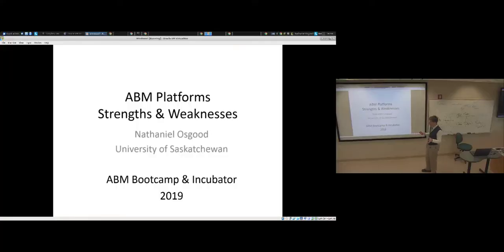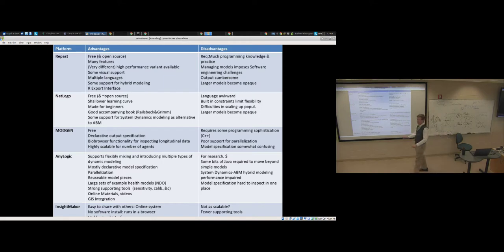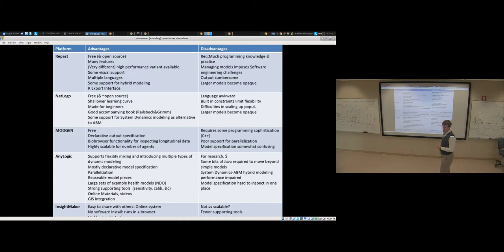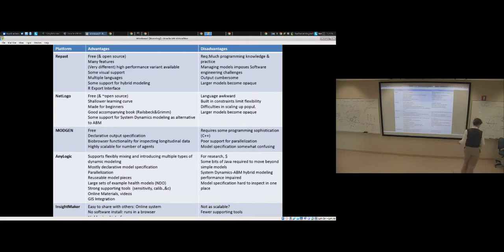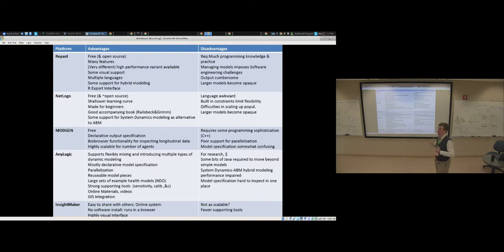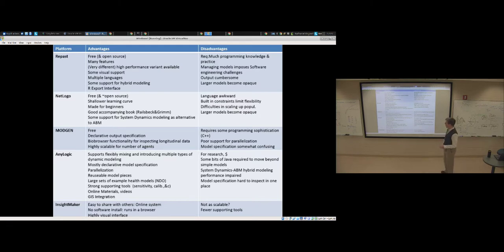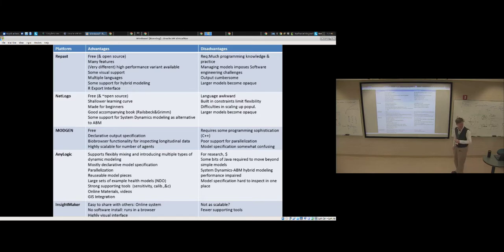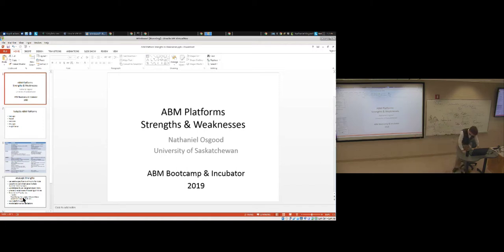Tradeoffs Between ABM and Hybrid Modeling Packages including video